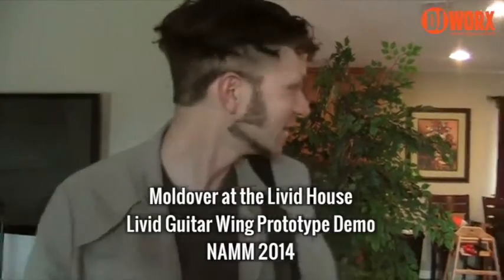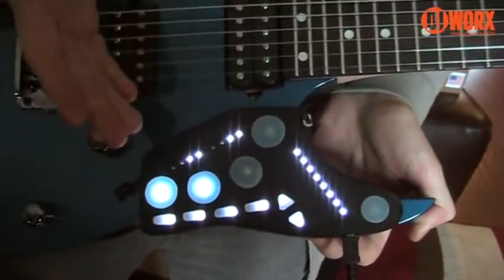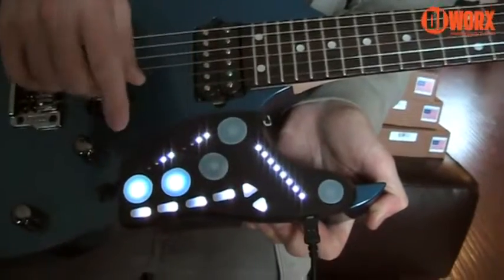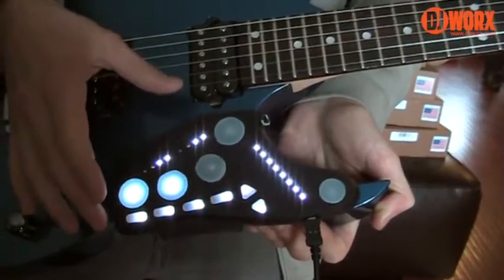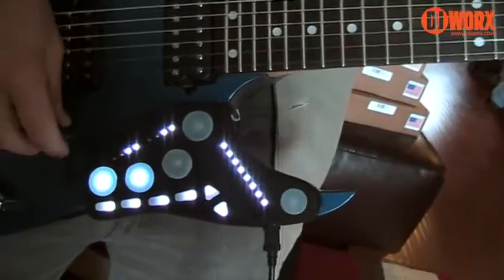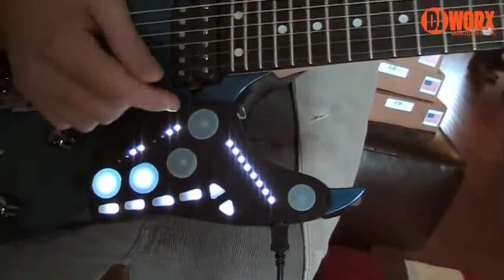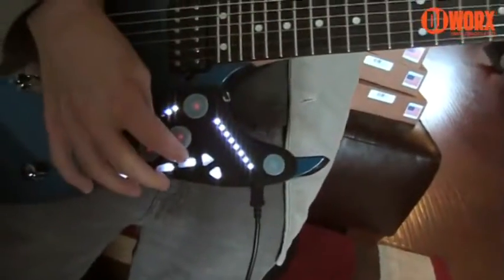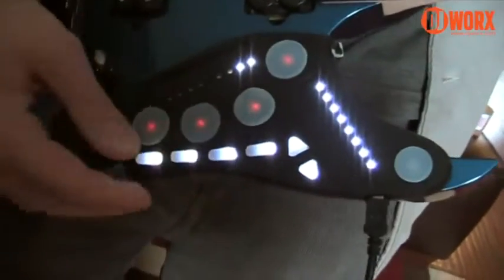NAMM 2014: Livid Guitar Wing with Moldover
Controllerism king and perennial MIDI tweaker Moldover takes some time out to show us the Livid Guitar Wing prototype (being the key word) at the Livid House at NAMM 2014.